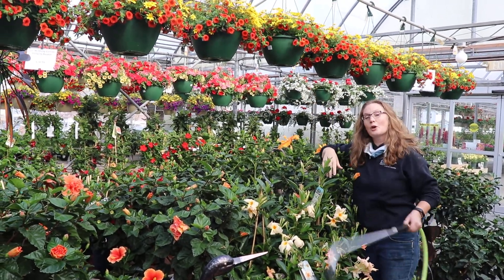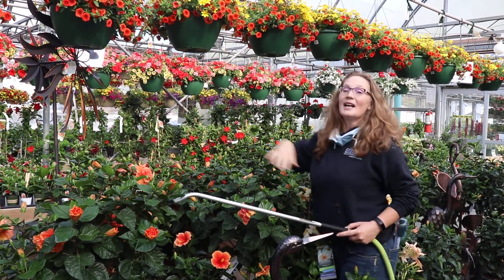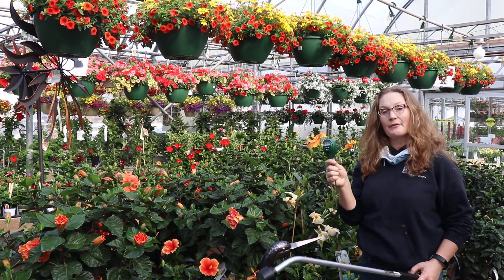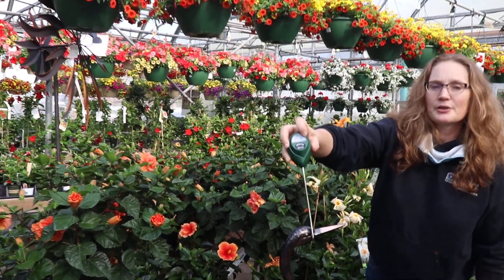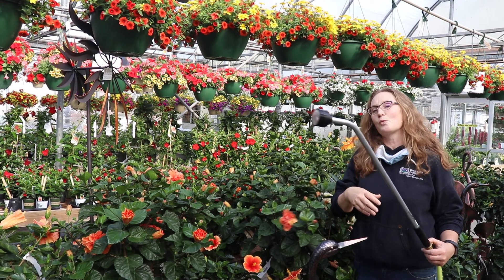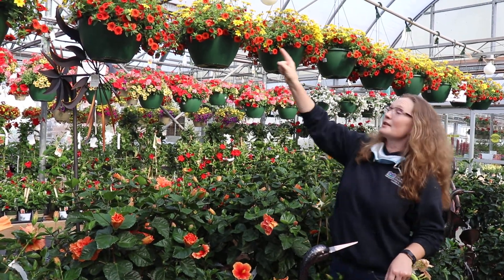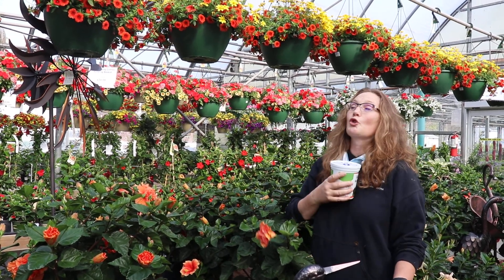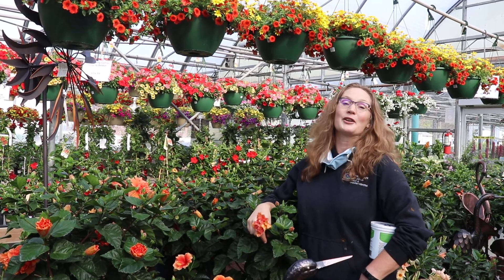How to Properly Water & Fertilize Your Hanging Baskets.MP4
Smart tips on how to water your flowering hanging baskets and keep them blooming.